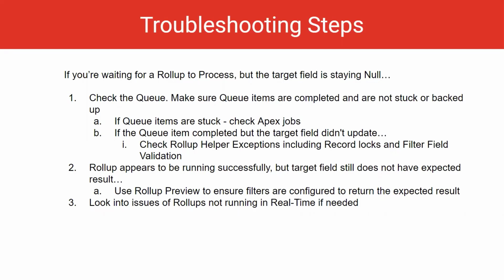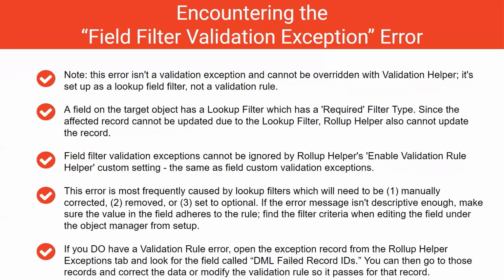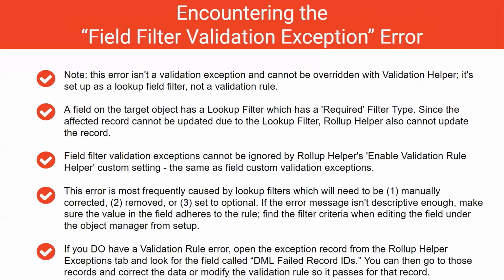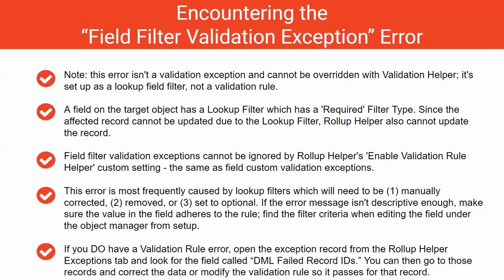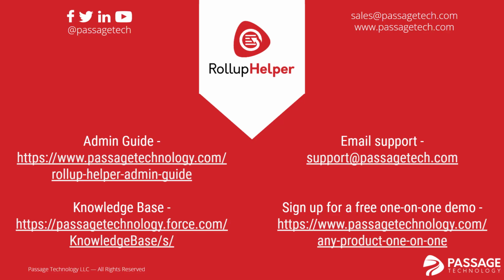Rollup Helper Troubleshooting Tips - "Field Filter Validation Exception" Errors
Rollup Helper is meant to be easy to set up and use, but in this series of Troubleshooting Tip videos, I’ll review the steps to troubleshoot your rollups, and how to fix common issues.
This video will go over what to do if you’re encountering the "Field Filter Validation Exception" error.